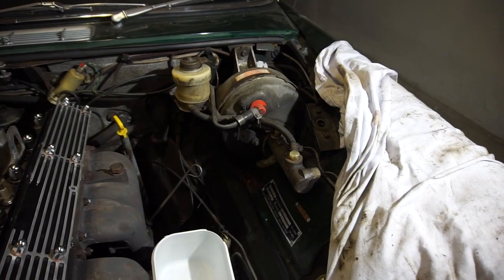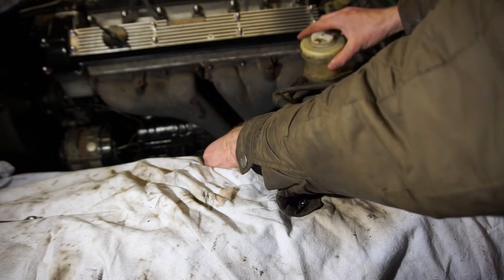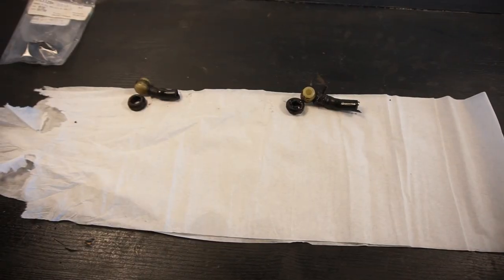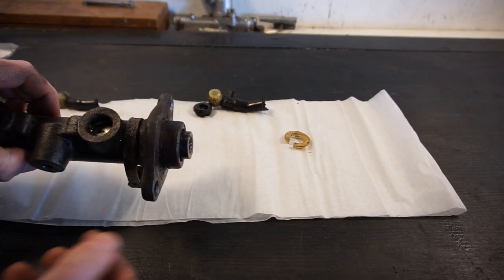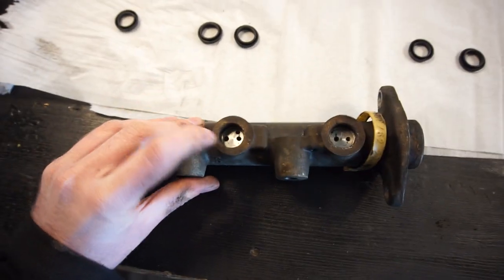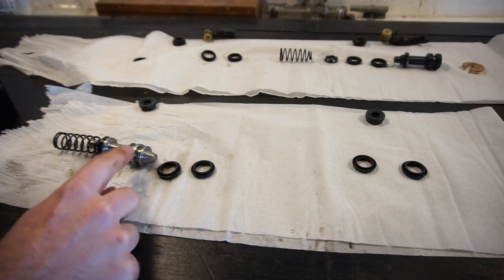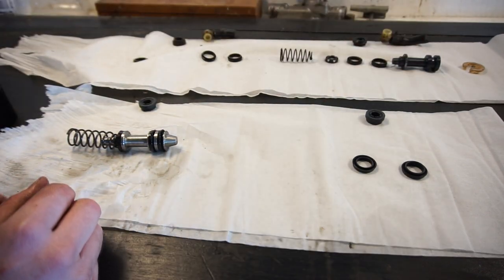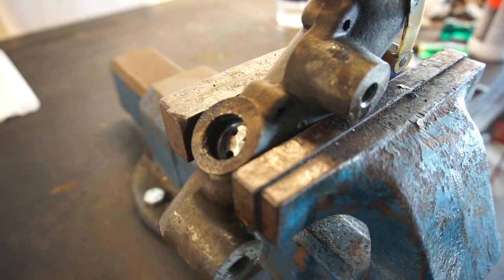Rebuild Brake Master Cylinder - Jaguar XJ6, XJ12 and XJS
I found that the master cylinder was leaking fluid on my 1975 Jaguar XJ6. In this video I show you how to rebuild it easily at home.